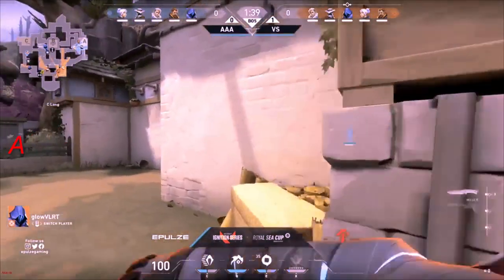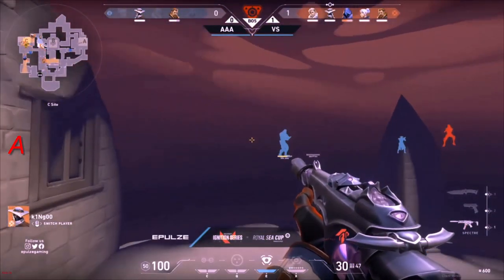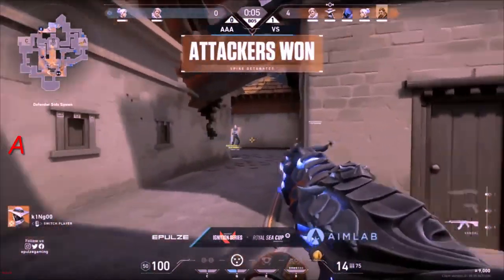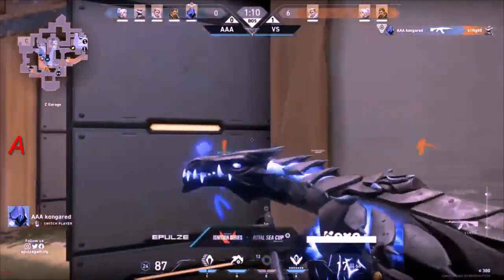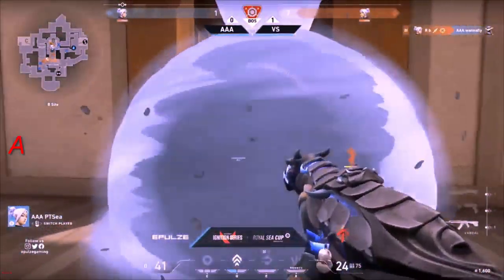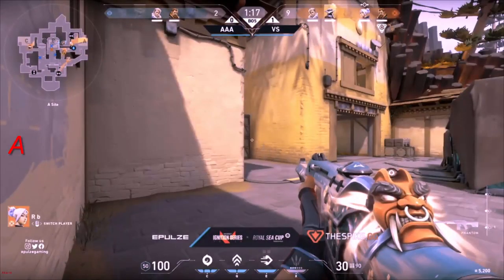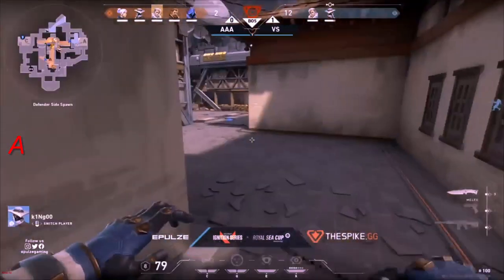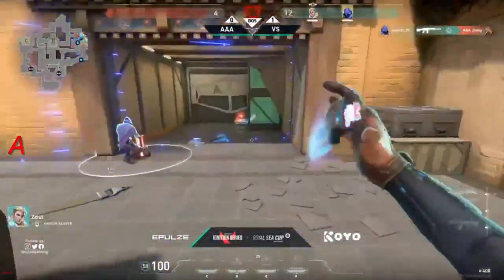Epulze Royal SEA Cup | Attack All Around Vs Vision Strikers | Game 2 | Grand Final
Vision Strikers Team line-up:
glow
 stax
k1Ng
 Rb
 Zest
 termi
 Argency

AAA Team line-up:
  JinNy
 wannafly
Kongared
 Acetics
 PTC